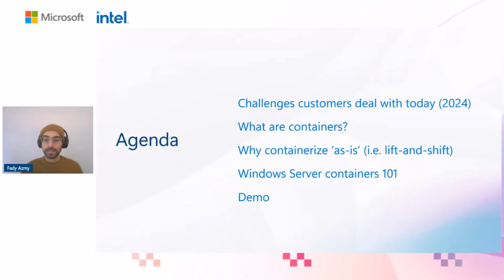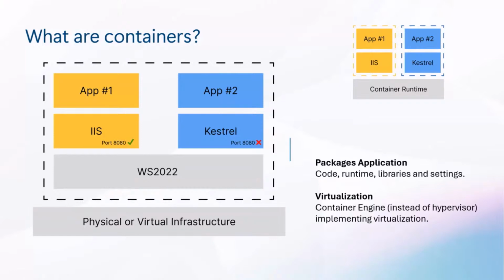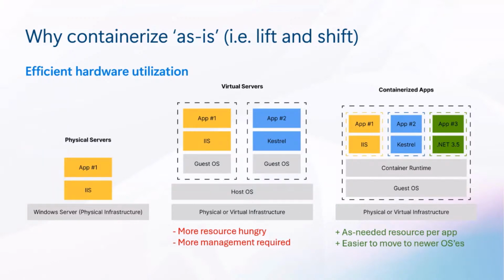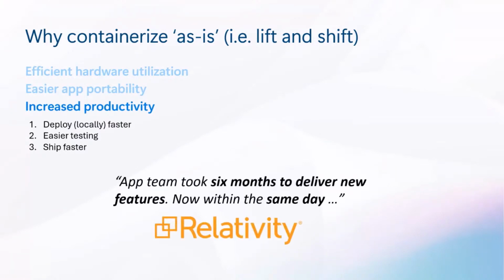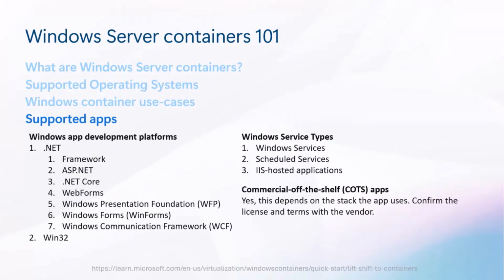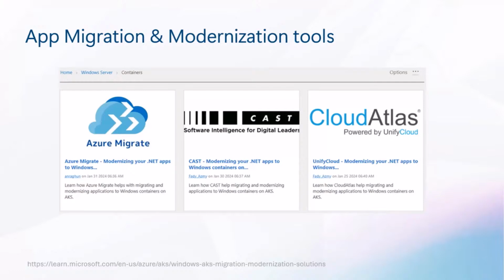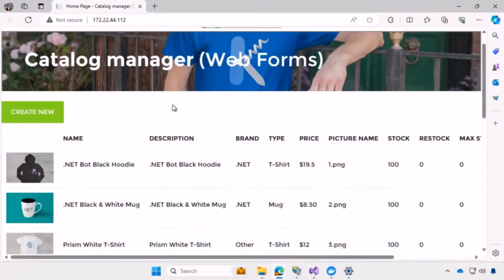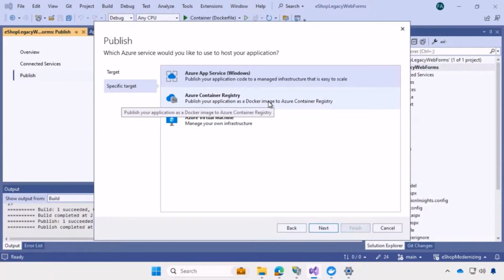Windows Server app modernization with containers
Containers can boost efficiency, simplify deployment, and maximize resource utilization for Windows Server applications. Tune in to see how! Explore practical strategies, best practices, and real-world examples that will empower your organization’s journey toward a more agile and scalable application landscape.

This session is part of Windows Server Summit 2024! Join us for demos and deep dives on the latest updates, insights, and innovations in the world of Windows Server. You won't want to miss this opportunity to learn from the experts, connect with your peers, and have some fun along the way.